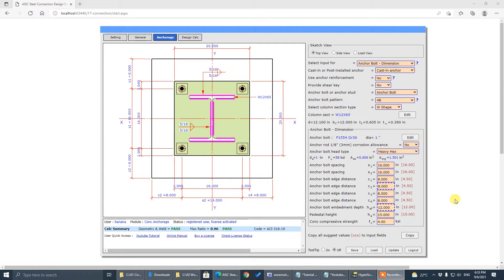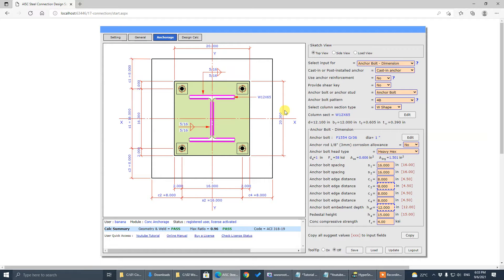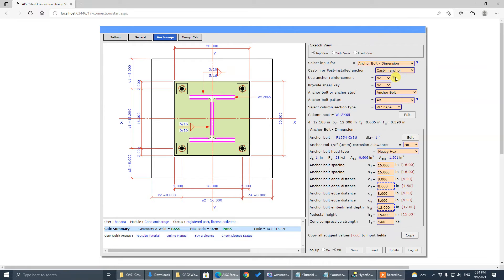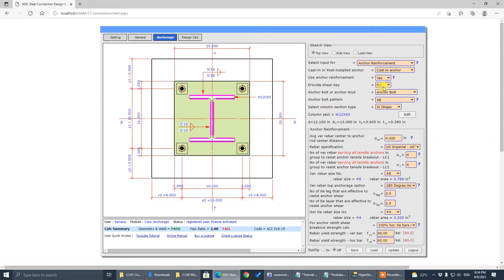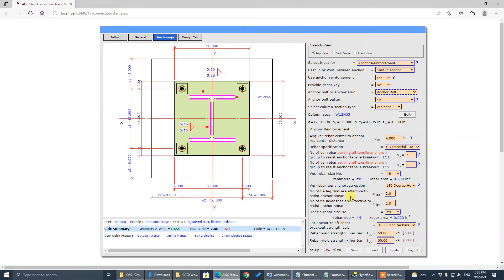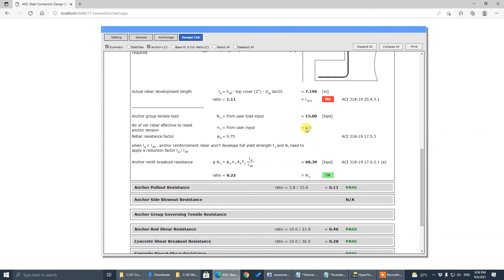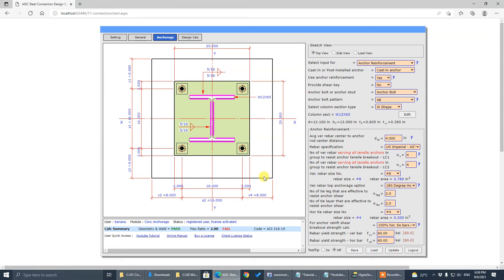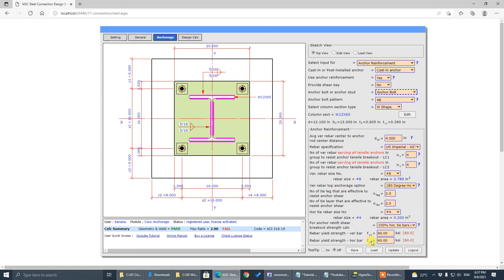CivilBay Anchor Bolt Design - Anchor Reinforcement Design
ACI 318-19 CSA A23.3-19 Concrete Anchorage Anchor Bolt Design Tutorial

CivilBay Concrete Anchorage Design
ACI 318-19 ACI318M-19 CSA A23.3-19
Concrete Anchor Bolt  Concrete Anchor Stud
Shear Key Shear Lug Base Plate
Post-installed Adhesive Anchor Bolt
Anchor Reinforcement Design